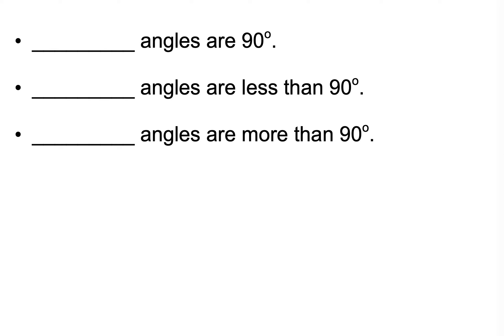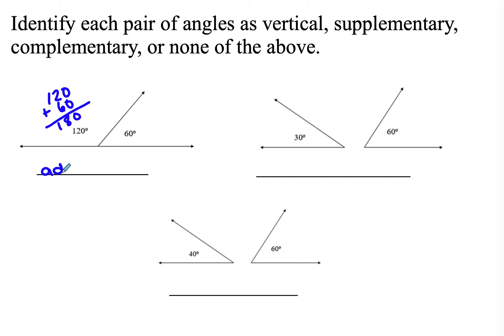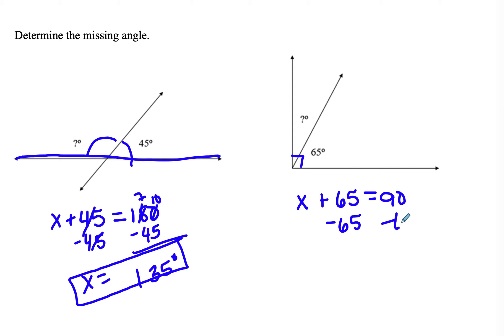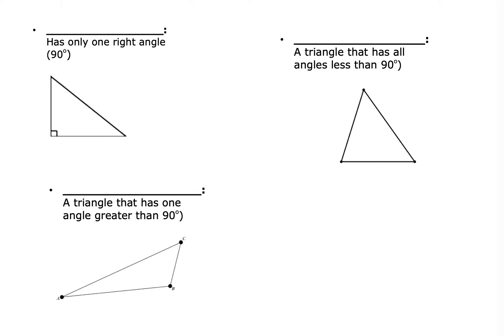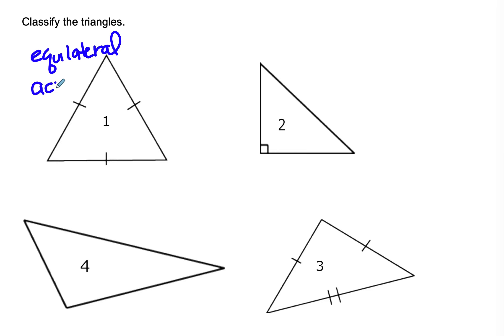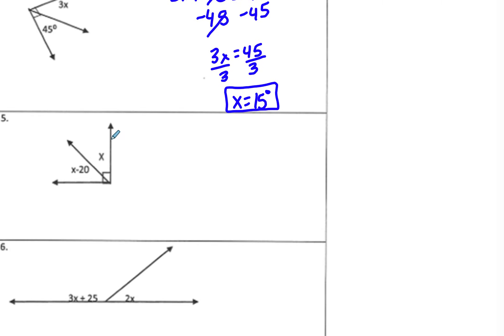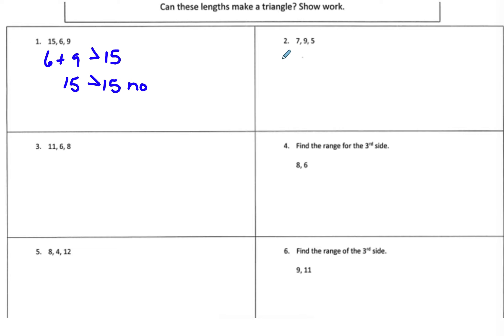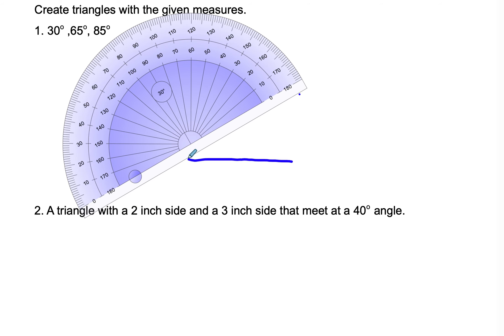Chapter 9B Review